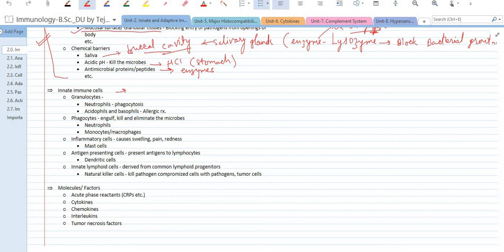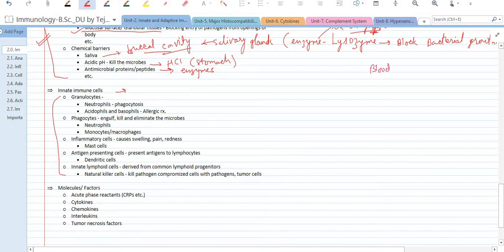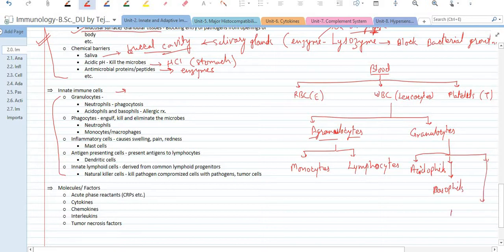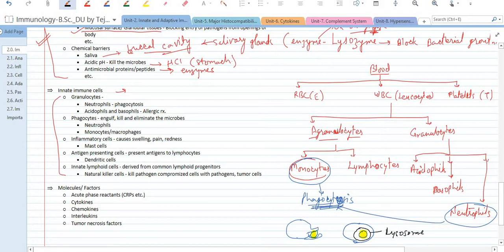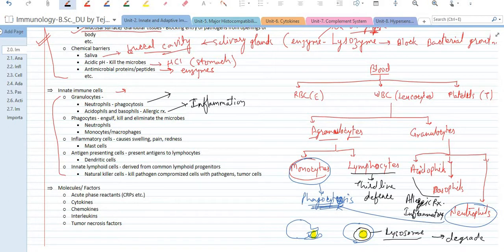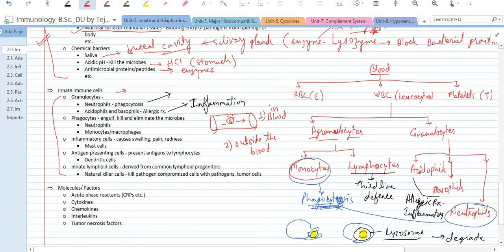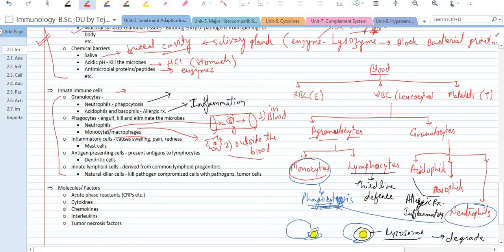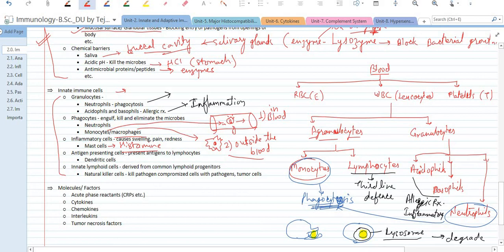IMM- L3. Innate Immunity part-2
Innate immune cells
Granulocytes (Neutrophils, Acidophils, Basophils)
Phagocytes (Neutrophils, Monocytes, Macrophage)
Inflammatory cells (Mast cells)